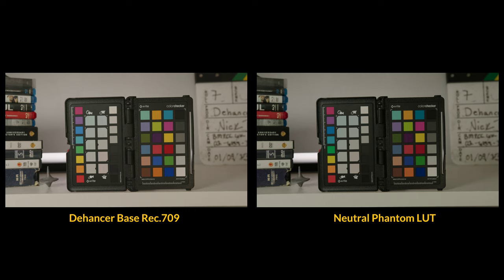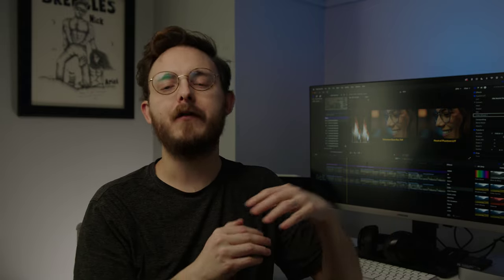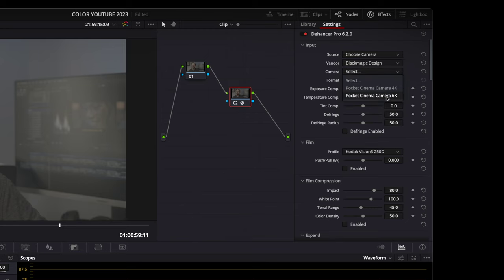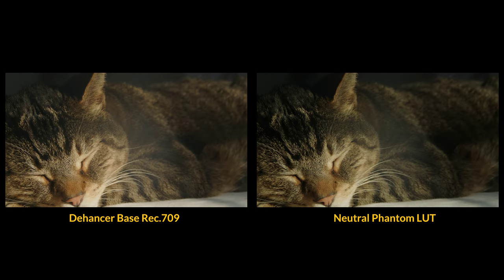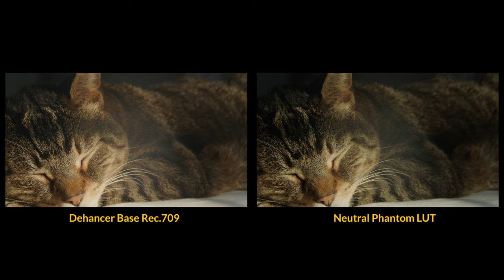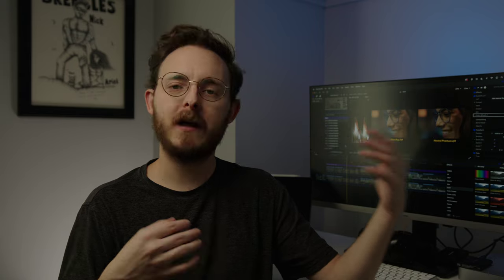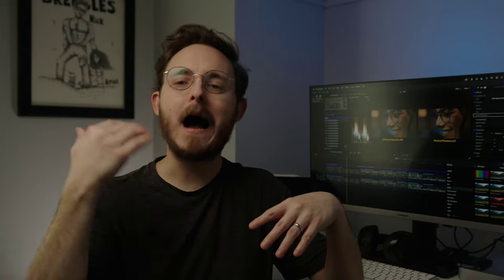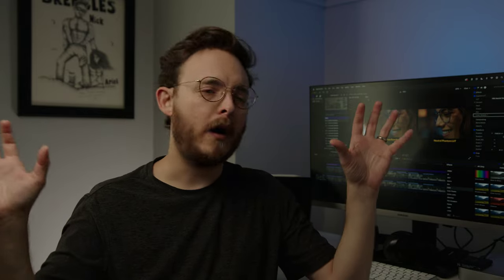Phantom LUTs & Dehancer | Comparing Rec.709 LUTS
Of course, this is not a perfect scientific look at these two incredible options for color grading your footage, but it's enough to show you the basic difference between each. It helped me to differentiate which base grade, to begin with depending on the footage I am working with. I believe that working with any raw footage, I would lean towards the Phantom Lut every time. In a project with any other type of ungraded codec that can't be manipulated as much, I would use the Dehancer built-in color base. I hope this video helps, let me know if you have any questions below! Thank you again for being here!

GEAR
NanLite Pavo Tube
Blackmagic Pocket 6K
Sigma 18-35mm f/1.8
Tilta Nano Nucleus
Zoom H4N Pro
Godox VL-150
Samsung T5 SSD
Portkeys Monitor
V-Mount Battery Nano
Manfrotto Tripod
Diffusion Paper